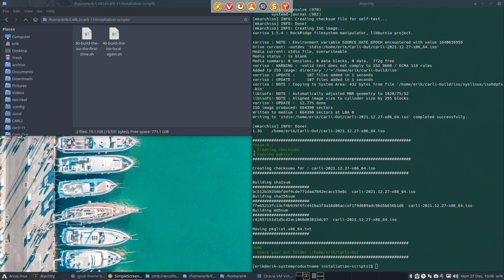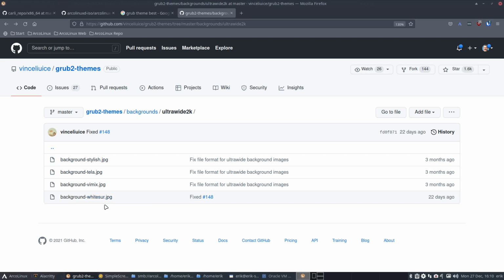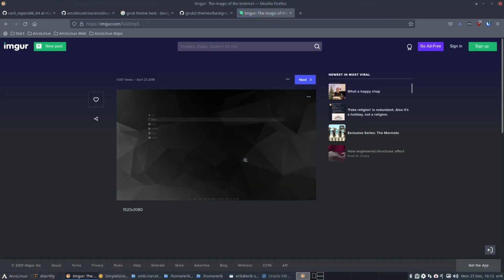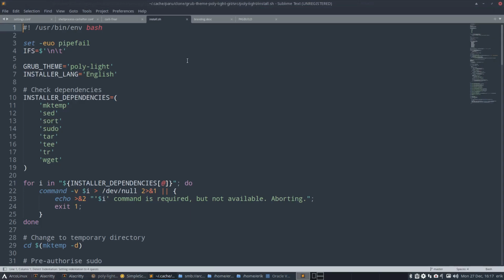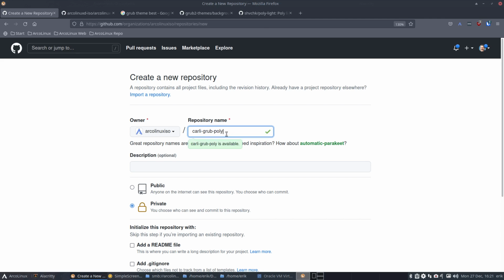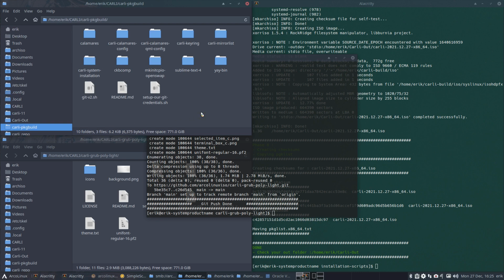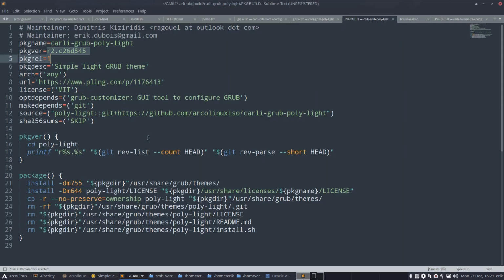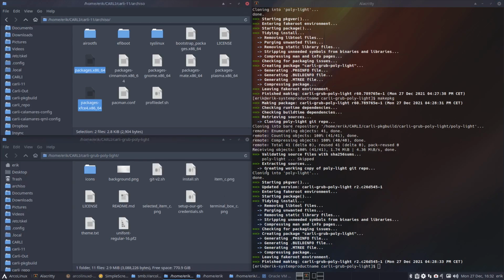ArcoLinux : 2473 Carli 11 - Finding a nice grub theme, creating and adding the package